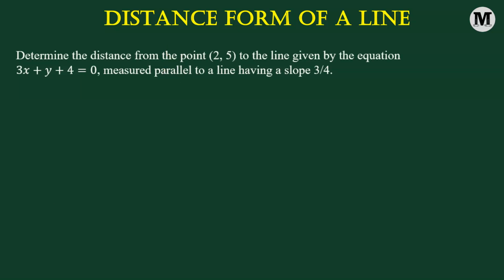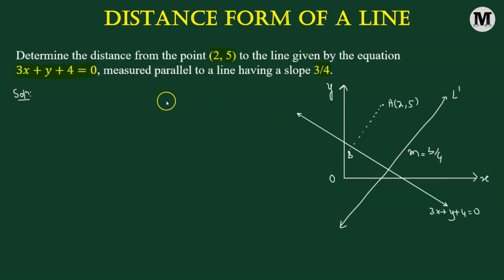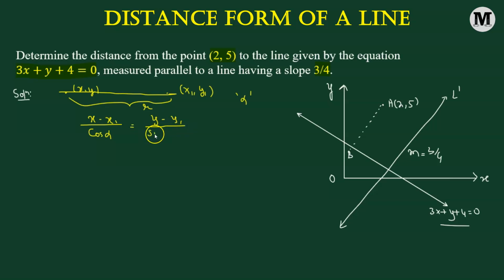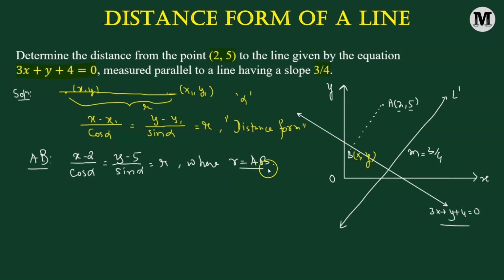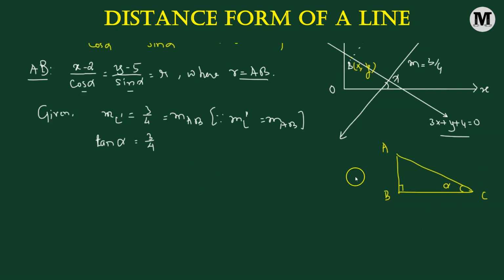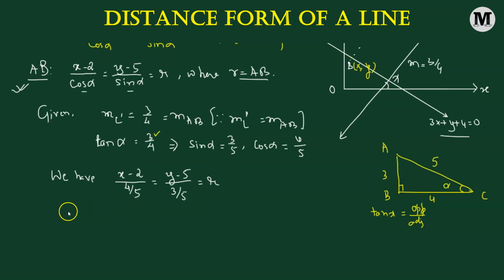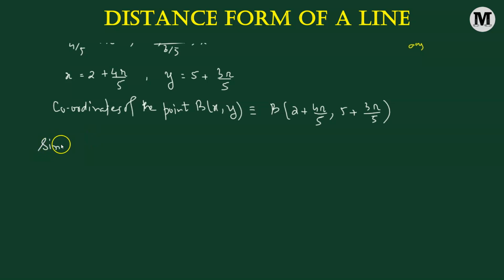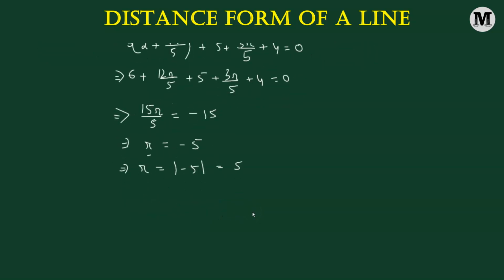13 | Straight Lines (Co-ordinate Geometry) | General Form Of A Line - Worked Out Problem #13